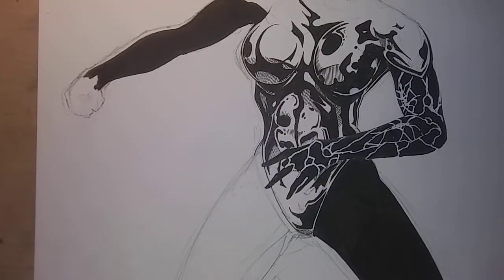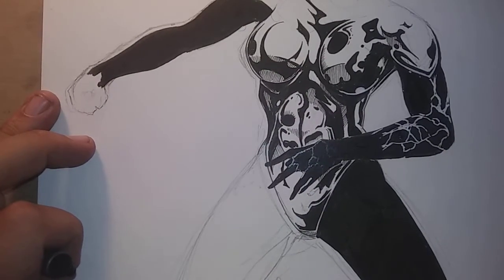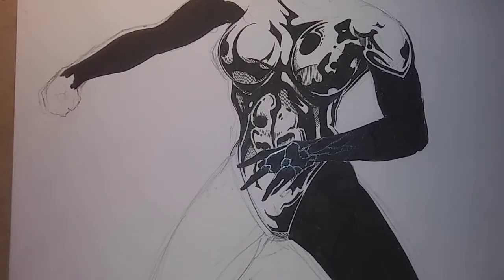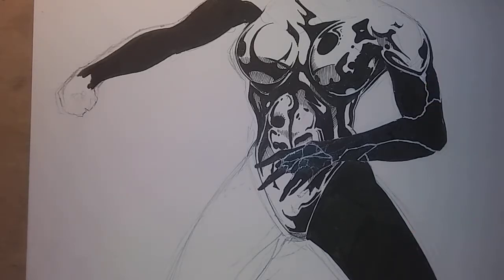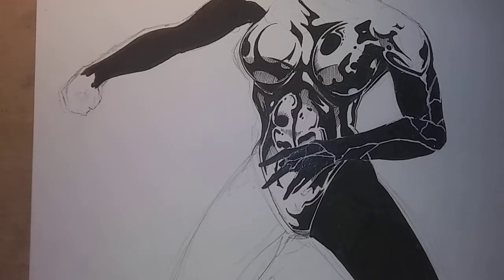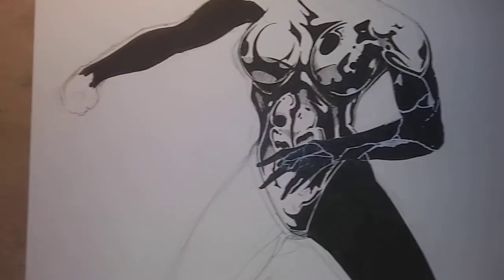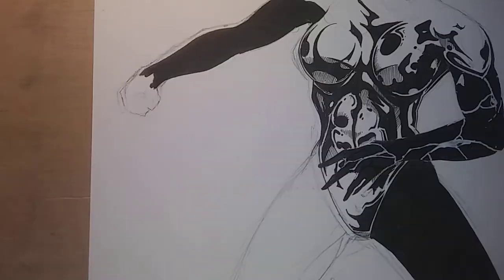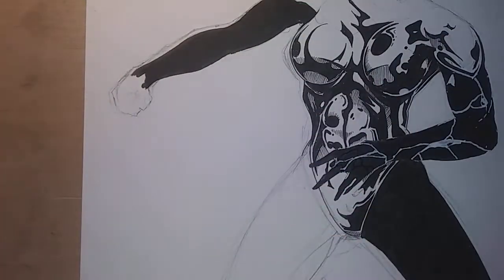Wardrobe Change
Comic book art, inking, super hero